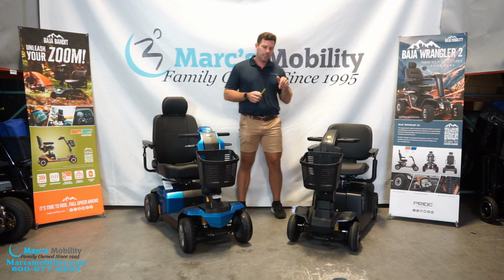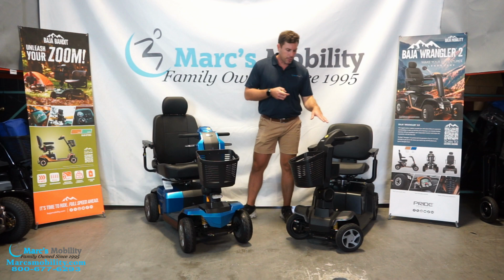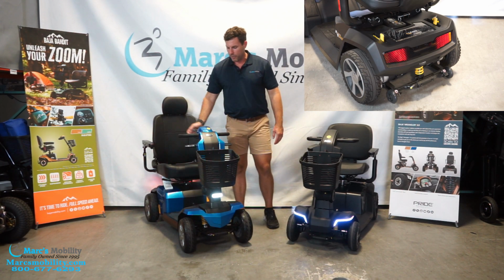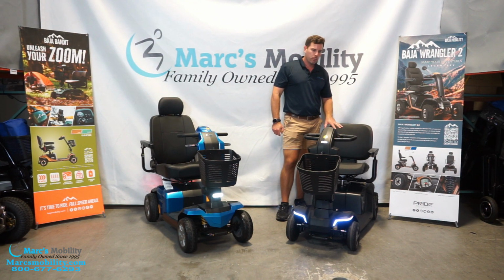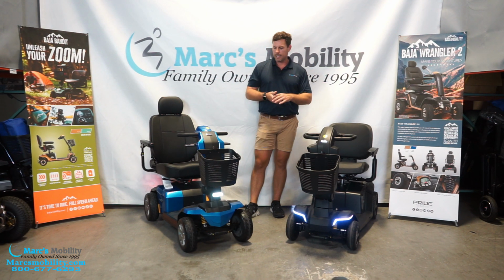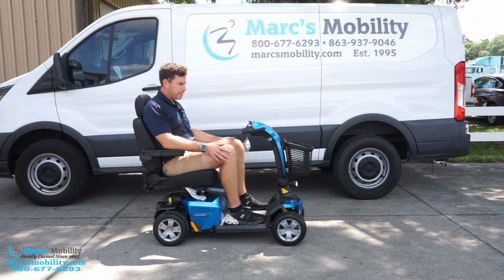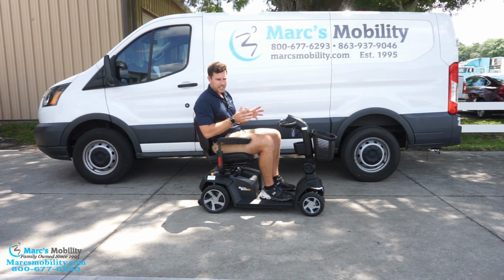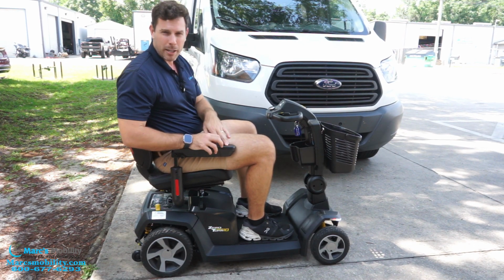Comparing the Pride LX Sport and the ZT 10. Whats the Difference? Outside vs Inside Mobility Scooter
Chapters:
0:00 Intro
0:33 Similarities
0:48 Speed
1:04 Power
1:35 Turning Radius
2:21 Tires
3:24 Suspension
3:32 Lights
3:58 Tiller Adjust
4:18 Cupholder
4:37 Color Options
4:57 Seat
6:02 Transportation
6:44 Ground Clearance
7:03 Distance
7:31 Recap
8:06 LX Sport Outside Demonstration
8:59 ZT 10 Outside Demonstration
10:27 LX Sport Offroad Demonstration
10:54 ZT 10 Offroad Demonstration
11:34 Outro